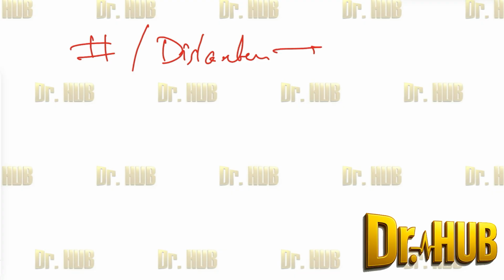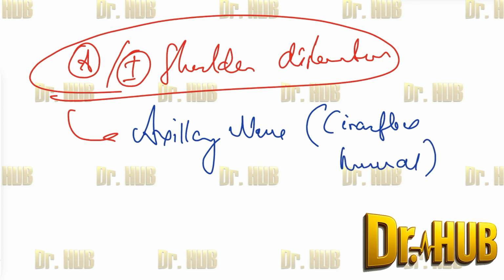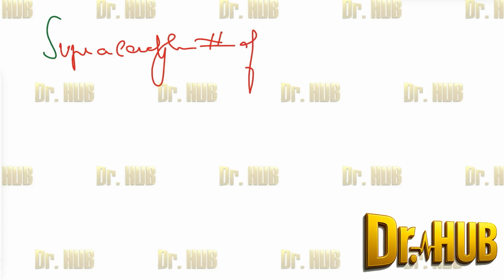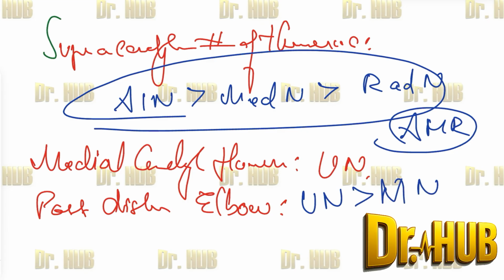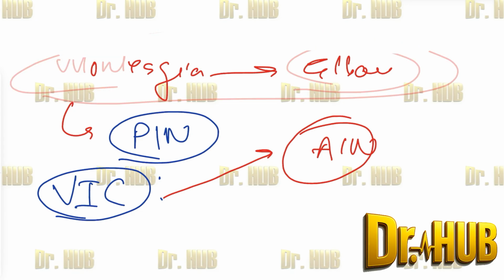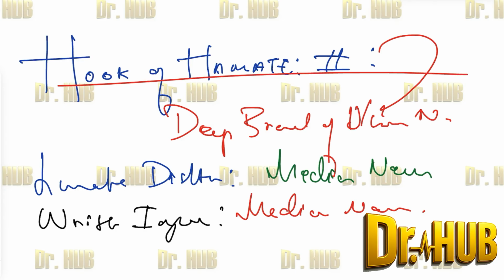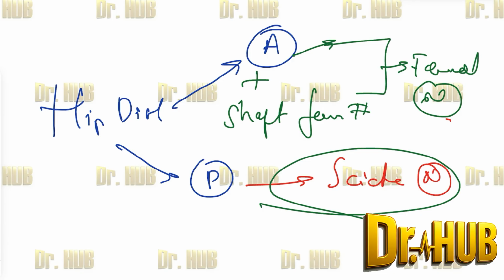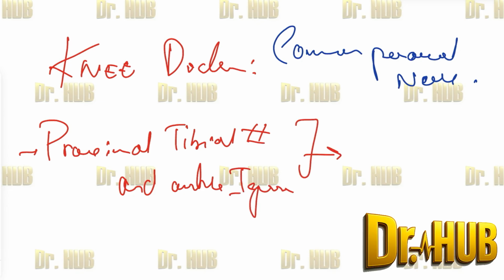Fracture dislocations and associated nerve injuries